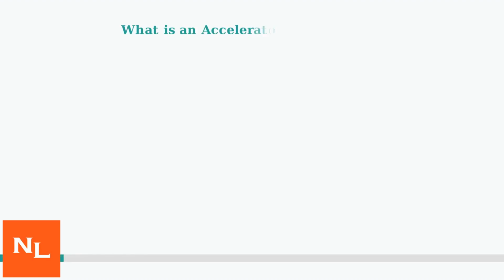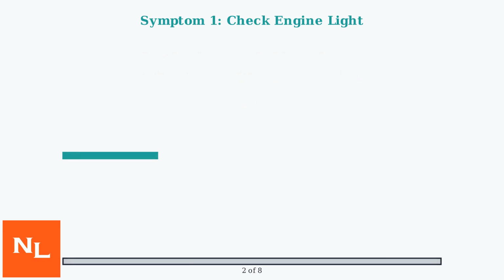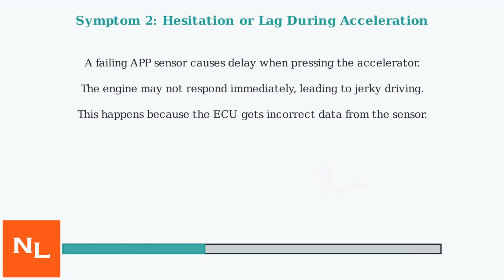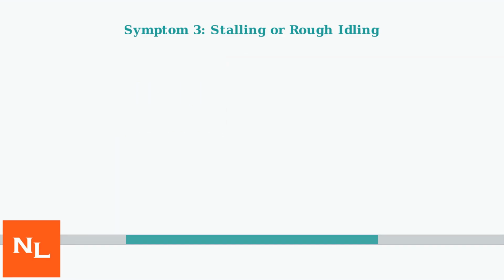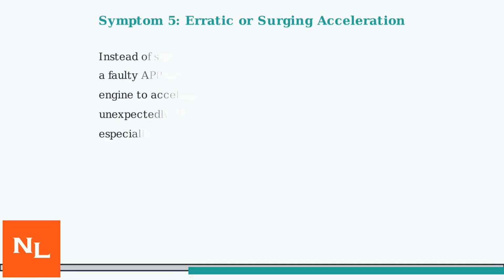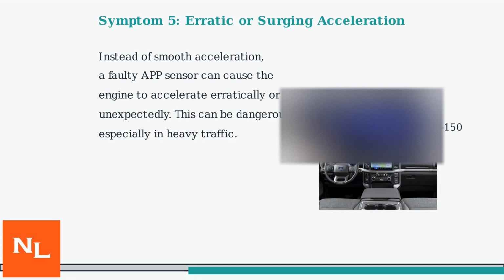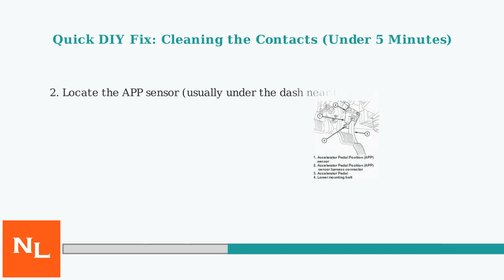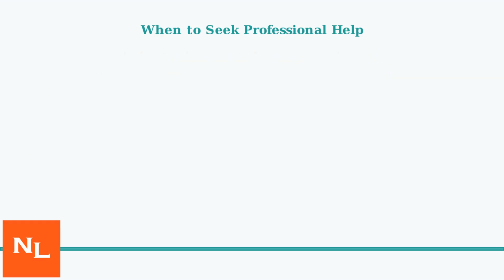10 Symptoms Of A Bad Accelerator Pedal Sensor – Quick DIY Fix Under 5 Minutes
Learn about the 10 warning signs of a bad accelerator pedal sensor and find out how to fix it yourself in less than 5 minutes for a smoother drive.